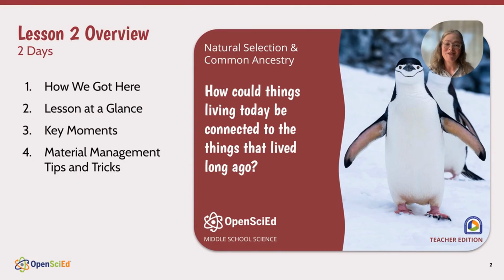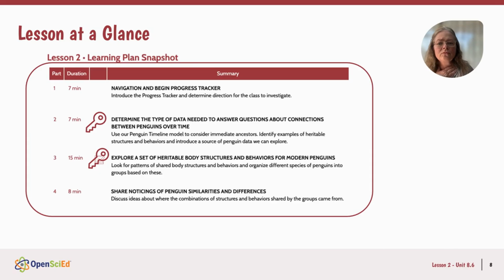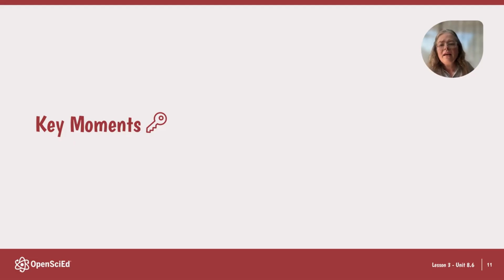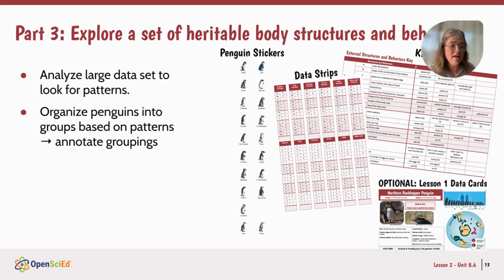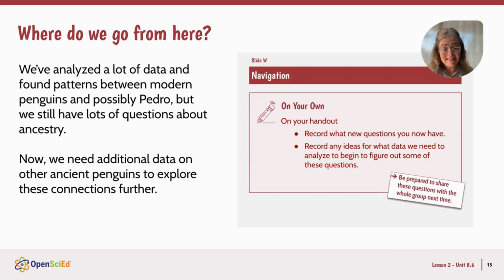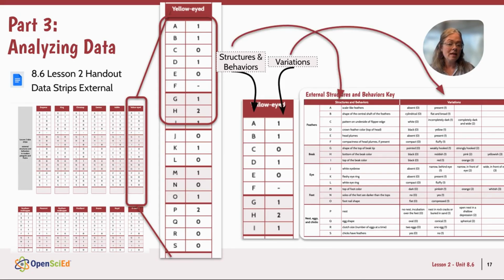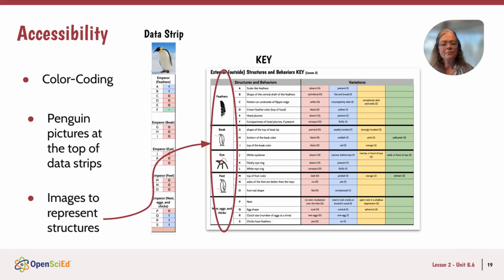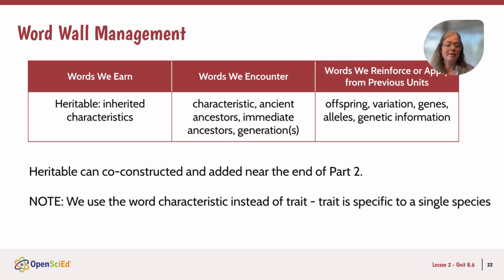Unit 8.6 Lesson 2 Planning Video | OpenSciEd On-Demand Resources